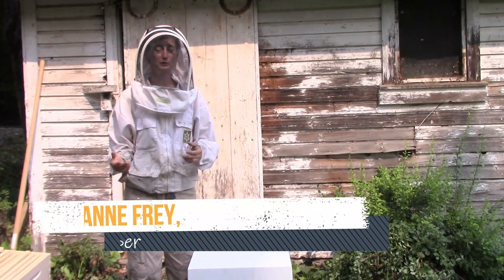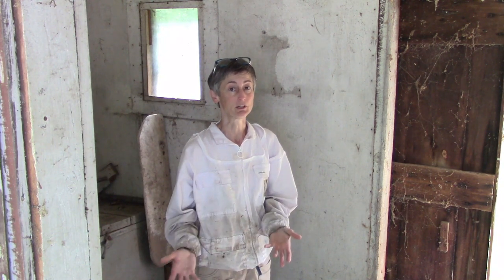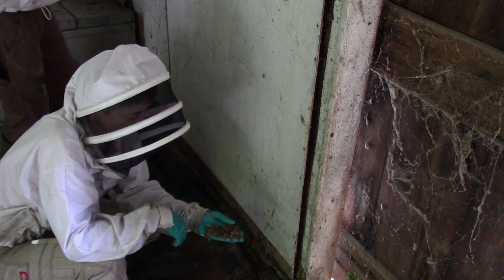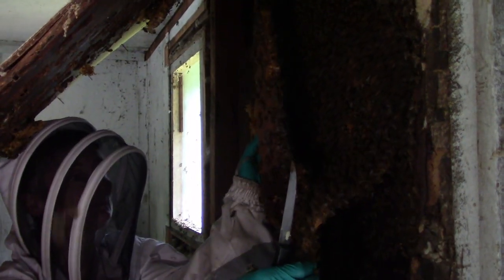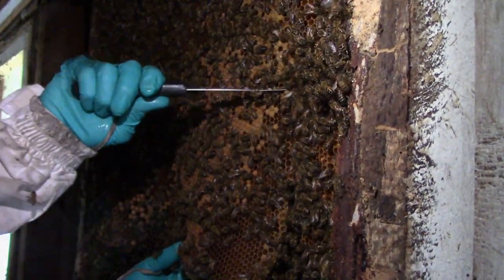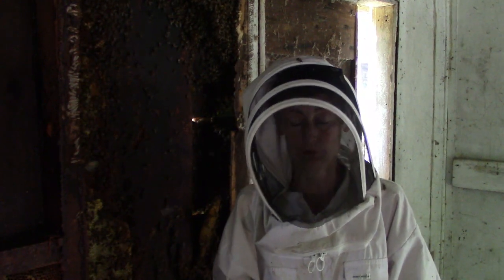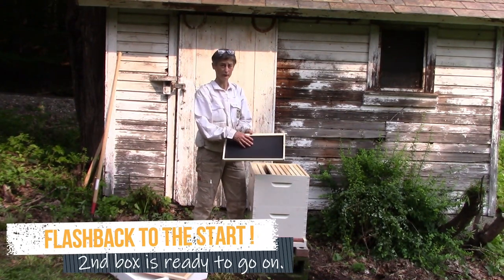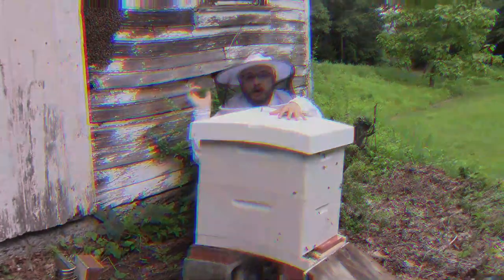How to Do a Cut-Out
Sometimes a beekeeper is needed to remove a live honey bee colony from a building or tree cavity. This process is called a "cut-out." Watch one of the more simple cut-outs, done here with the help of our Colorado Bee Vac. We locate the colony, open the wall, vacuum up adult bees, cut comb from the cavity, and show how the comb is installed in frames and Langstroth hive equipment. Part Two will deal with the after-care of the newly-hived colony from the wall.